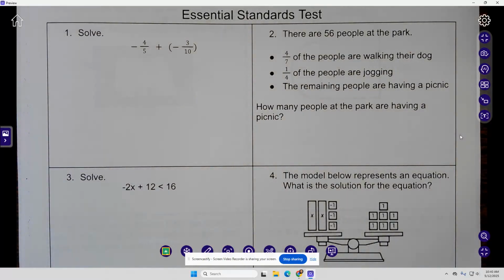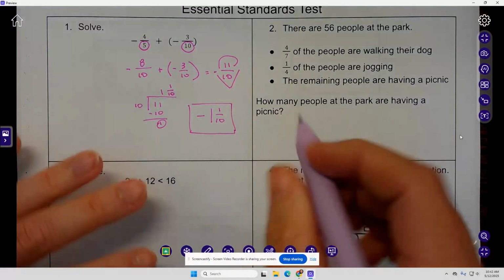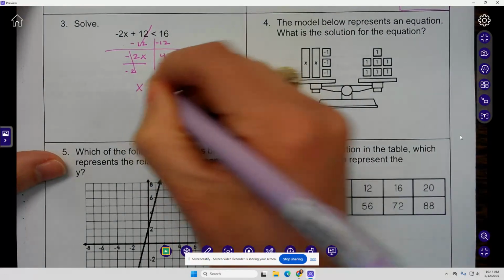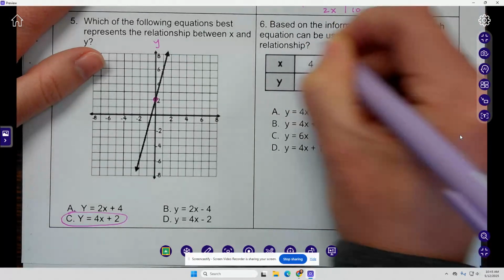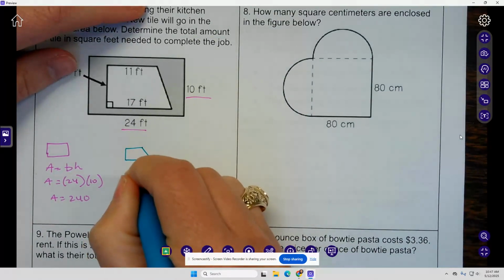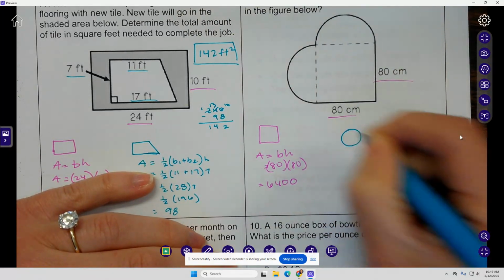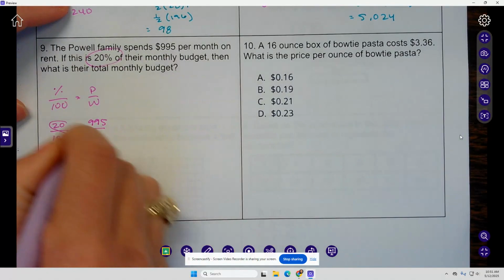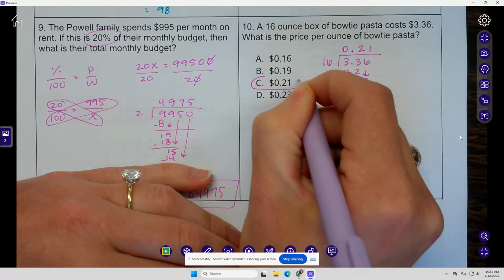Test Correction Video - Essential Standards Test